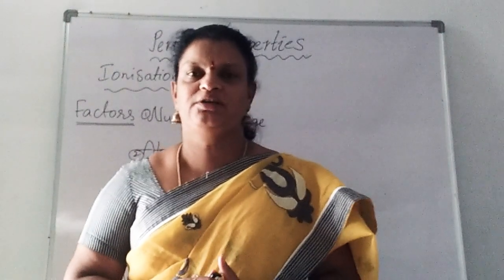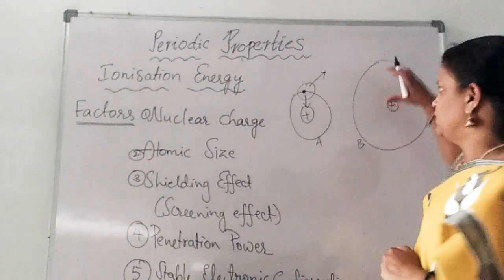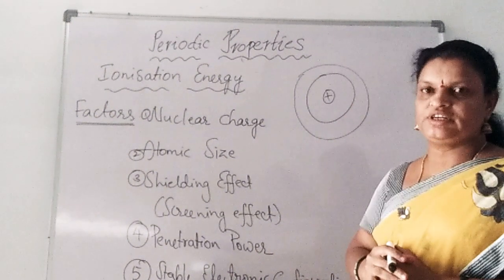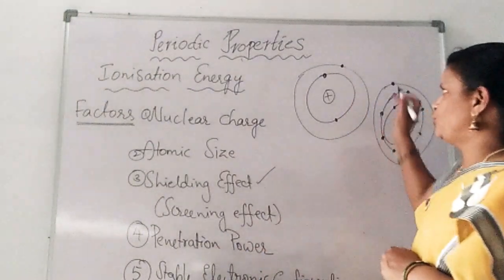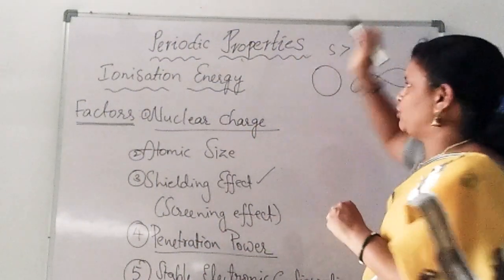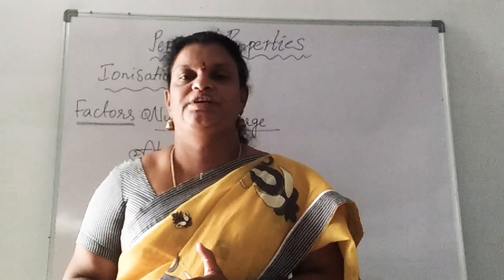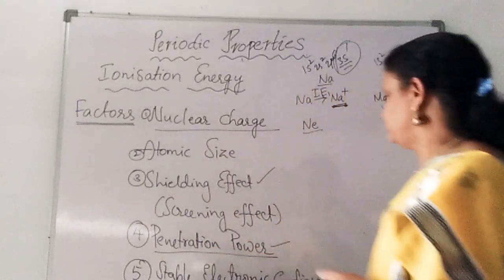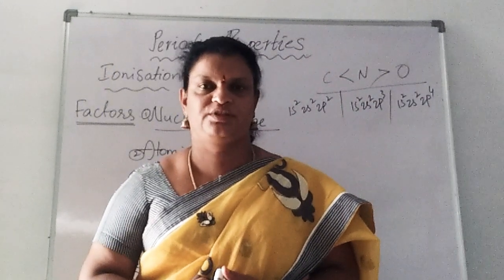Factors affecting ionisation energy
5 factors are explained very clearly